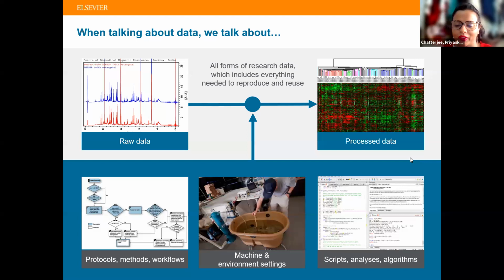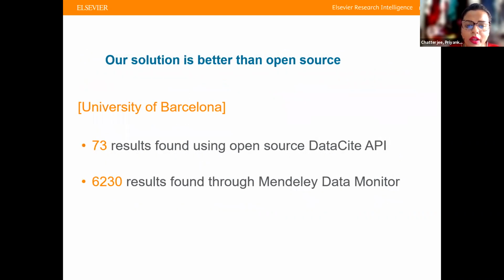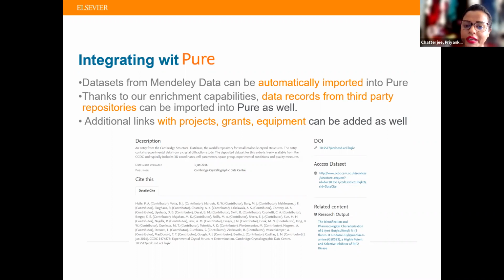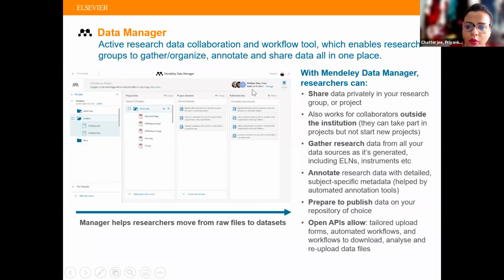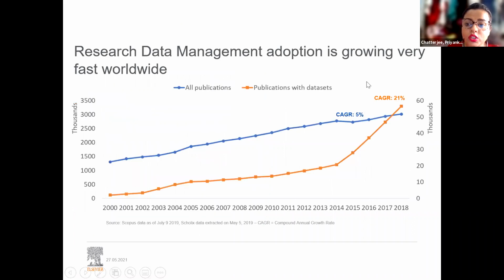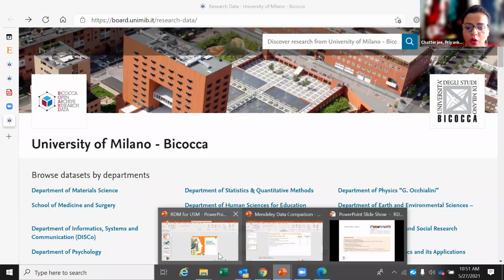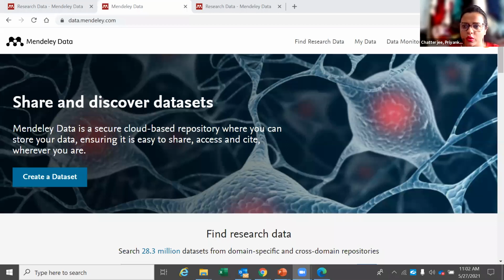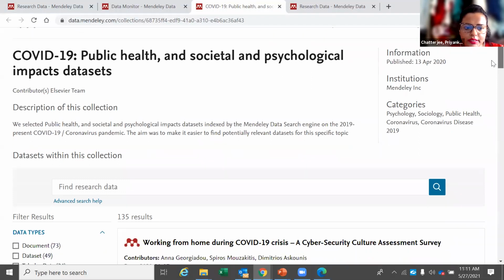Research Data Management Workshop by Elsevier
Webinar on Research Data Management
Date: 27 May 2021 (Thursday)
Time: 10:00 am
Speaker: Priyanka Chatterjee, Software Solution Sales Manager, Elsevier

Coverage:
1. Insight into defining the scope of research data management
2. Importance of research data management
3. Introducing Elsevier’s solution to Research Data Management with Mendeley Data
4. Sharing successful use cases around research data management